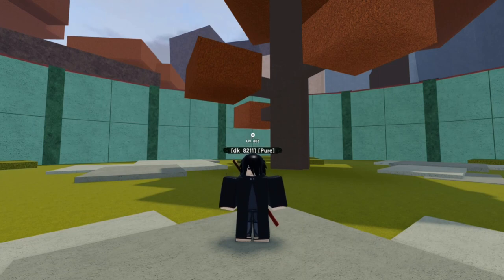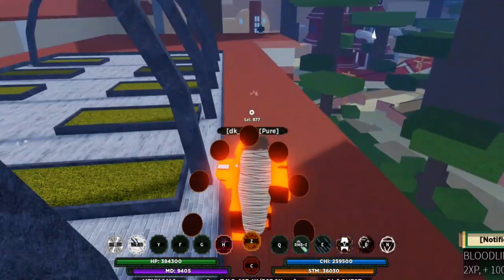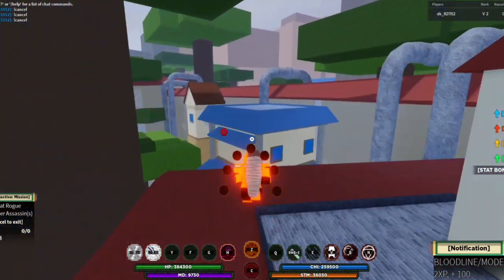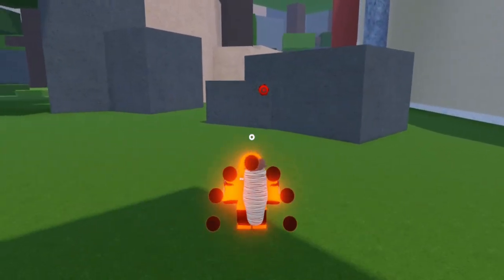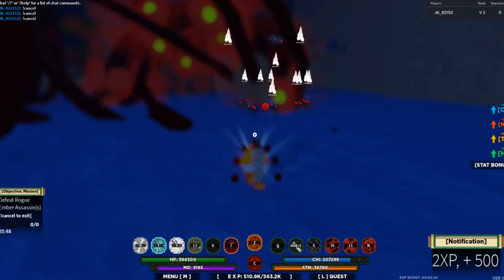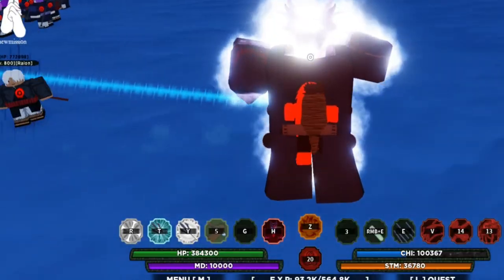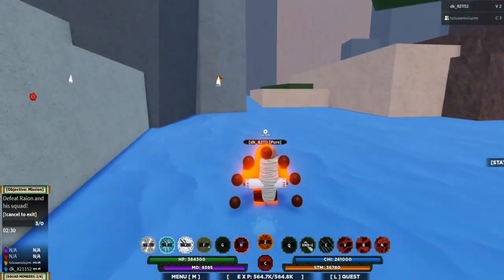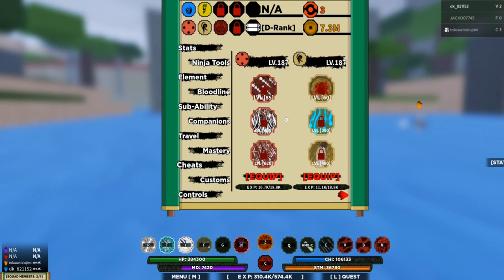[CODE] NEW AUTO FARM GLITCH In Shindo Life!? | *Infinite XP*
In today's video, I found a new glitch in Shindo Life that will crash your pc. Watch the rest of the video to see what happens next.

840k Likes Code:
RELLSm00th!
[200 Spins]
RELL2xExxP!
RELLworld!Spin Code: AnimeNoAlchemist!
2x EXP Code: more3XP!